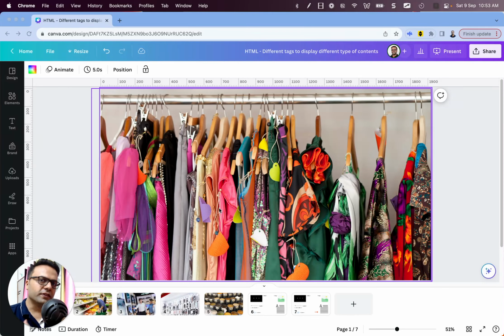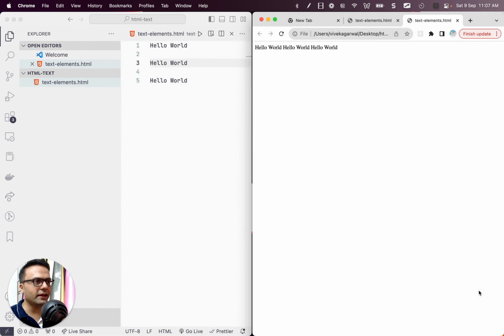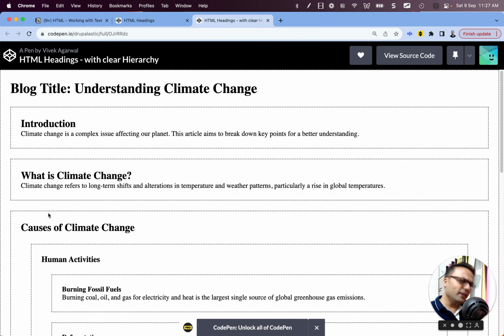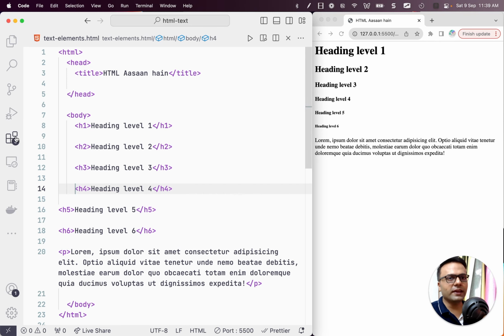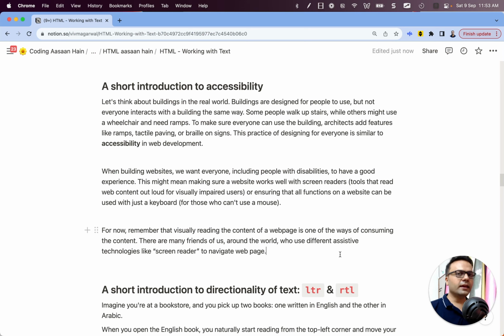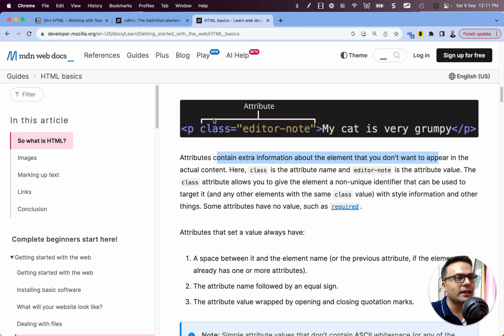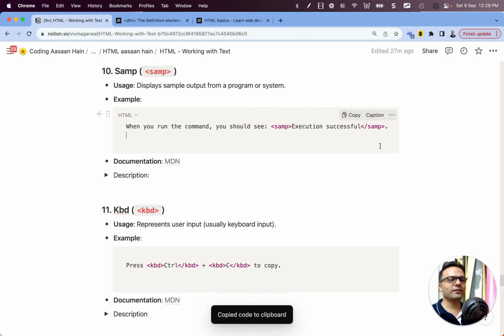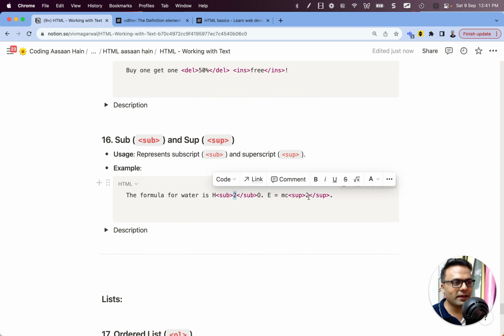Ep. 6 - A to Z of Web Development - Mastering All Text-Related Tags: The Ultimate Guide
Welcome to "Mastering Text in HTML: The Comprehensive Guide to All Text-Related Tags"! 🚀 Discover the intricacies of every text element, diving into the depth of how and when to use them for perfect web typography.

🔍 In this video, you'll learn:

Text in HTML: Its importance and role in web content.
Introduction to all text-related tags: From headings to paragraphs, citations, strong emphasis, abbreviations, and more.
Formatting Techniques: Harness the power of styling to give your text the desired look and feel.
Semantic Text Tags: Ensuring your content is meaningful and correctly understood by browsers.
Making Text Accessible: Tips to ensure all readers, including those with disabilities, can access and understand your content.
💡 Why Watch This Video:
Web standards evolve, but the foundation remains constant. It's not just about displaying content; it's about ensuring it's structured, optimized, and accessible. Whether you're just starting in web development or are a seasoned expert, understanding text in HTML is essential.